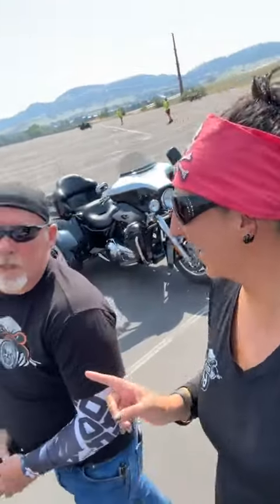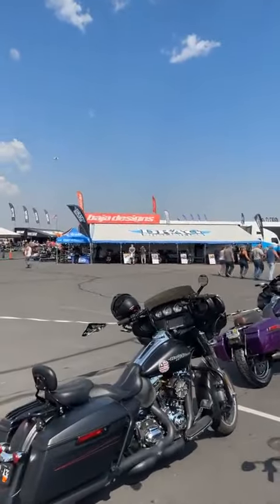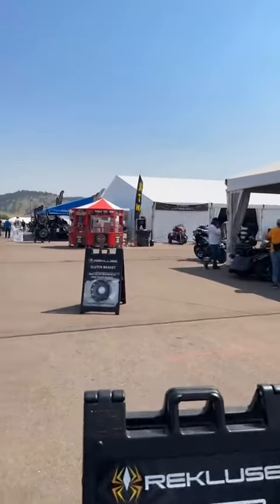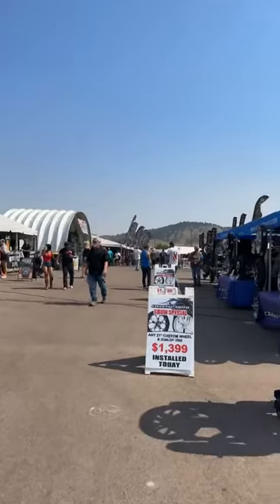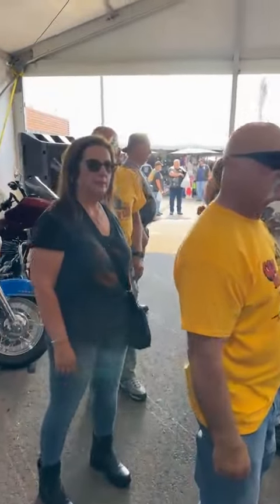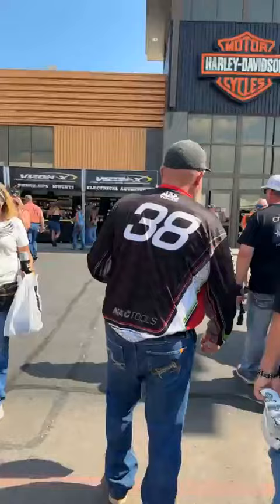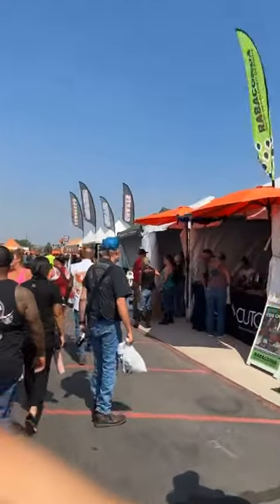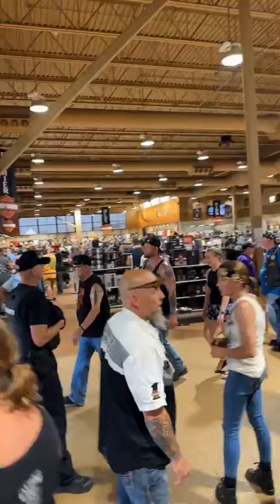See Entire Black Hills Harley-Davidson Dealership during Sturgis Motorcycle Rally 2024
From the parking lot to all the vendors, recorded live we walk through the entire Black Hills Harley-Davidson dealership during Sturgis Motorcycle Rally 2024.

Shopping
Amazon Store

Special Thanks to our "Badger Nation" Sponsors they make all these websites and groups possible:

Florida: Sunshine State Biker Lawyers
Florida: Mary Dixon - State Farm Agent
New Jersey: Karbasian law
Kansas: Bretz Injury Law
Arkansas: Rainwater Holt Sexton
Texas: Biker Wolfpack Law
Mississippi: Hearn Law Firm
Georgia: Kaine Law
Alabama: The Vance Law Firm
North Carolina: Maginnis Howard
Louisiana: Dudley DeBosier
Colorado: Wilhite Law
Missouri: Brown & Crouppen
Illinois: Brown & Crouppen
Virginia: Cooper Hurley Injury Lawyers

Gopro Hero 10